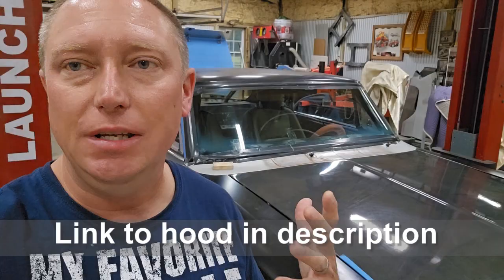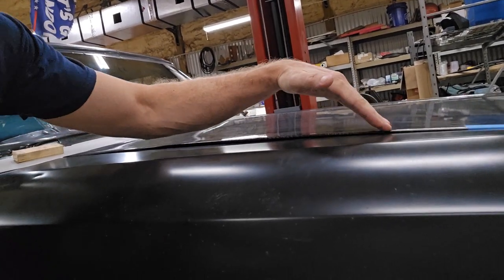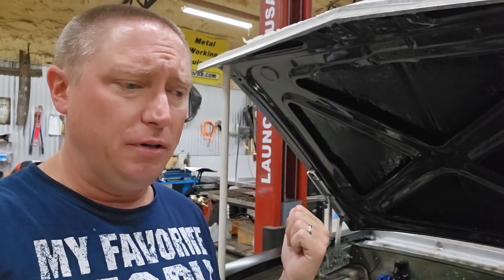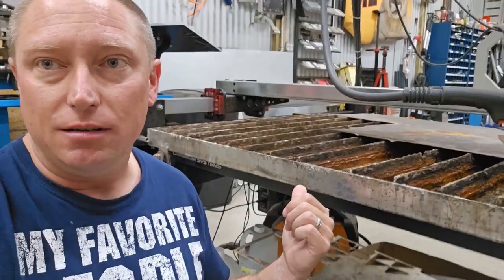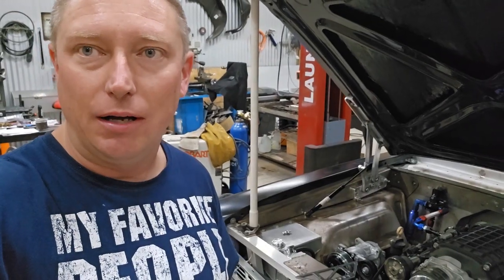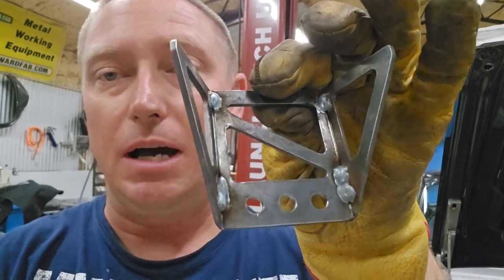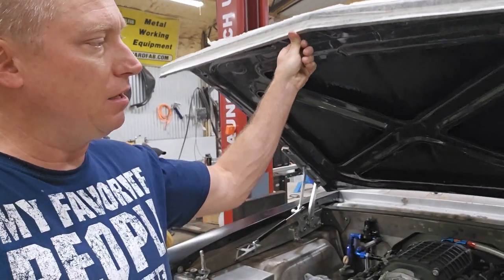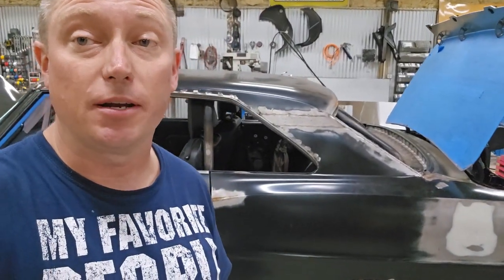Re-Engineering Hood Hinges 4 Carbon Fiber Hood - How I Did It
Here's the hood and CNC cutter